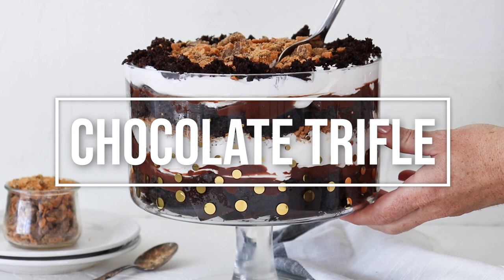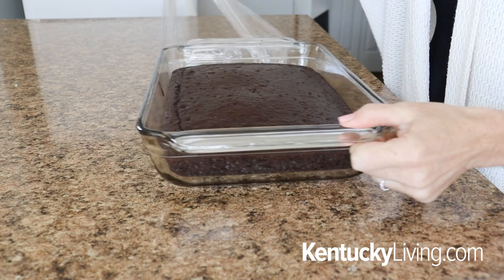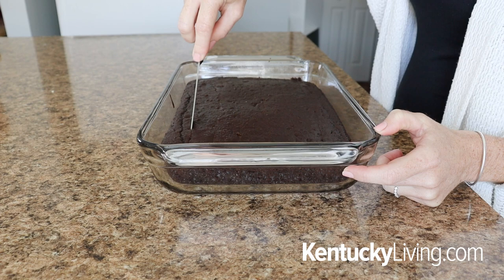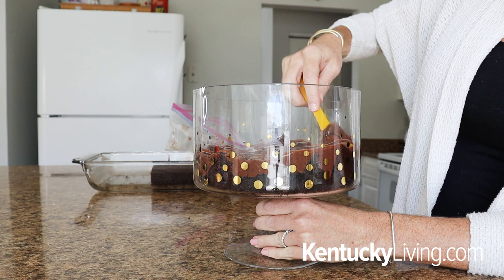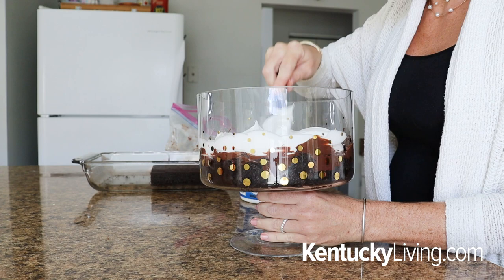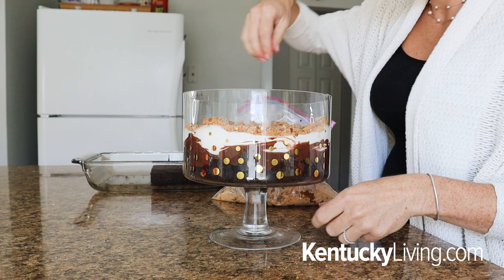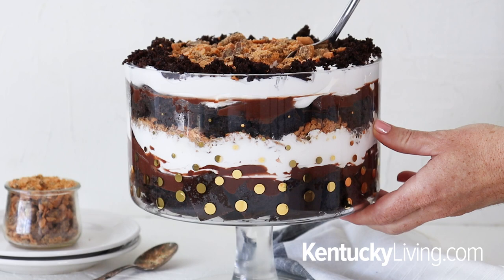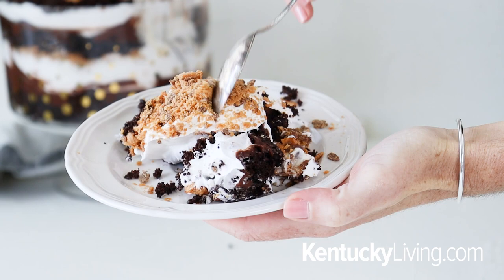Chocolate Trifle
It’s the perfect
 dessert to take to dinner parties or special
 occasions. Switch up the candy bars if you
want a different flavor—this is a favorite for
 all ages. Submitted by Ruth Stephens, a South
 Kentucky RECC consumer-member.

HEATHER BILYEU, raised in southern Kentucky, is the owner and voice behind
the food blog, Fueling a Southern Soul.